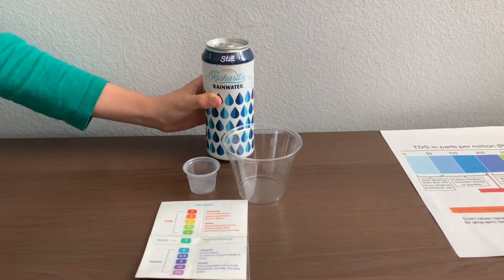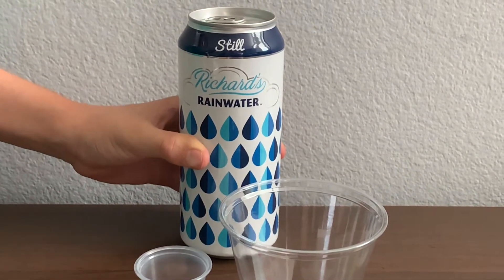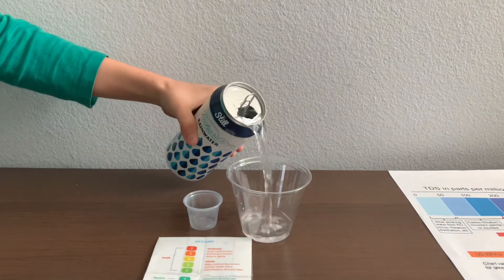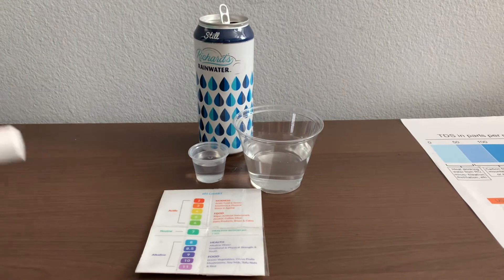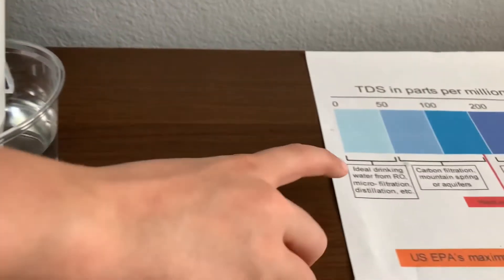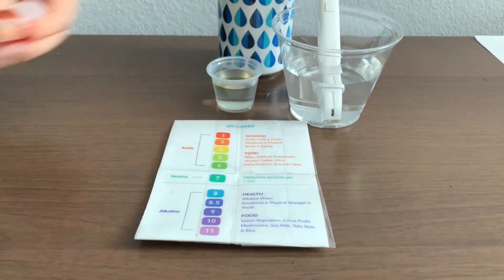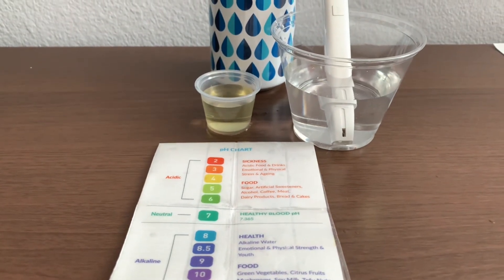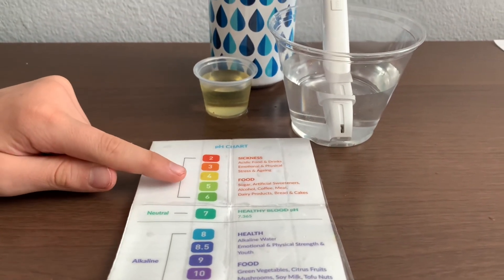Richard's Rainwater Water test - pH and TDS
Richard's Rainwater is naturally clean water. They catch it clean before it has a chance to hit the ground. Rainwater is local and sustainable. It can be collected almost anywhere, making it the most sustainable water the planet has to offer. Richard's Rainwater is sold at Whole Foods Market for $ 1.69
Results:
pH: 4.5
TDS: 6